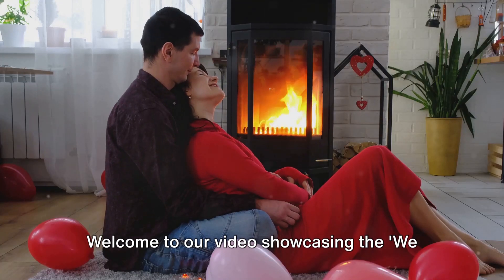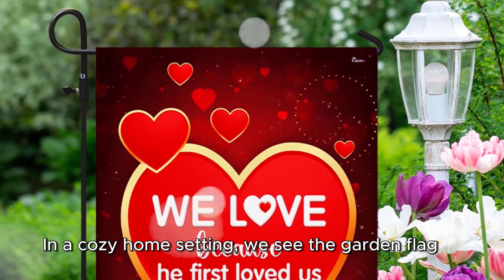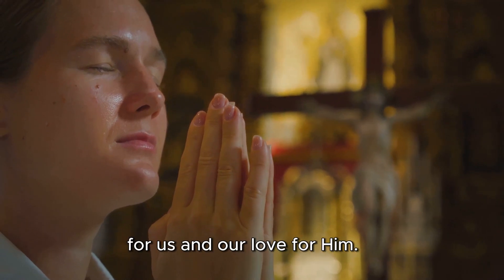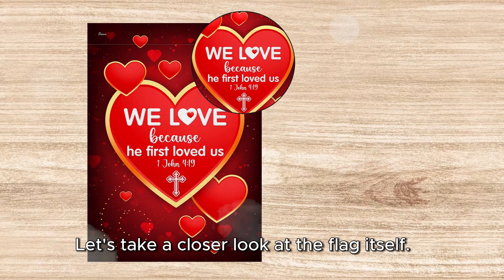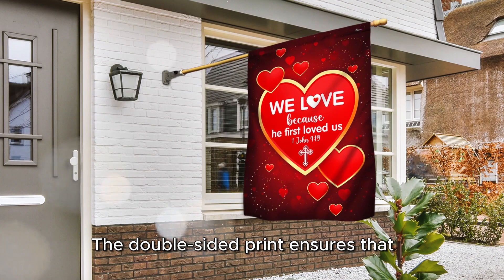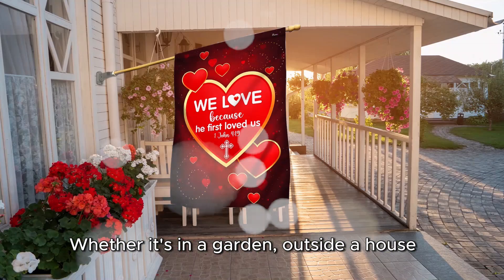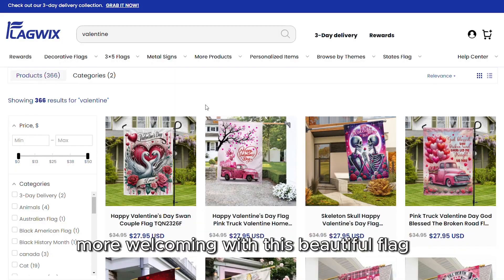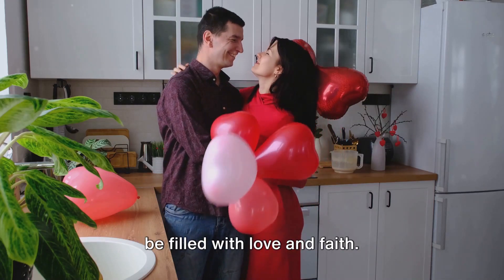Flagwix Christian Valentine Flag - Premium Canvas Flag for Home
Explore the Essence of Love with Our Valentine Collection at Flagwix!

💕 Dive into a world where faith meets love this Valentine's season. Our 'We Love 1 John 4:19 Christian Valentine Flag' is just the beginning. Uncover a diverse range of flags that celebrate love in all its forms.

Whether you're looking to add a touch of spiritual grace to your home or seeking a heartfelt gift, our collection offers something for everyone. Don't miss out on the opportunity to express your love and faith this Valentine's Day.

Let's spread love, faith, and beauty together!